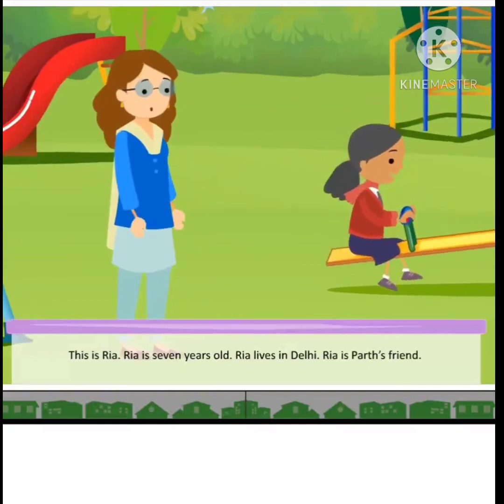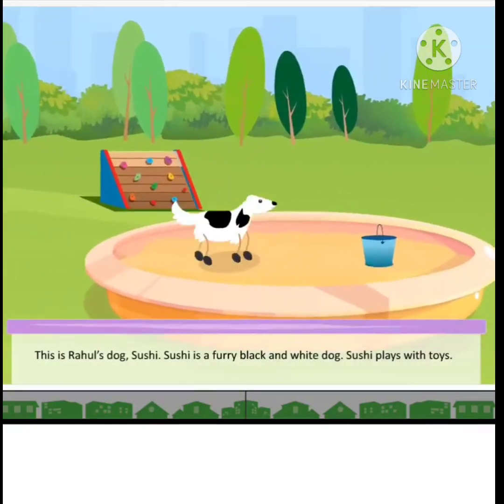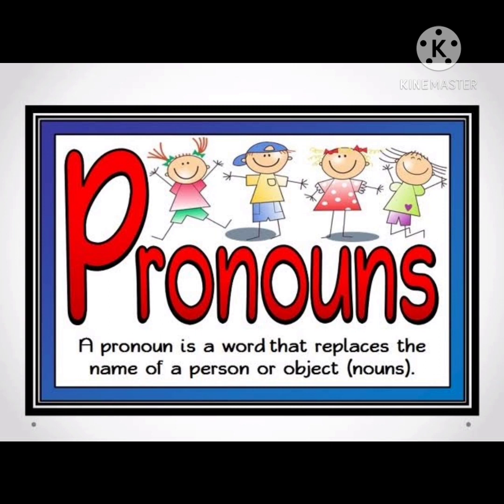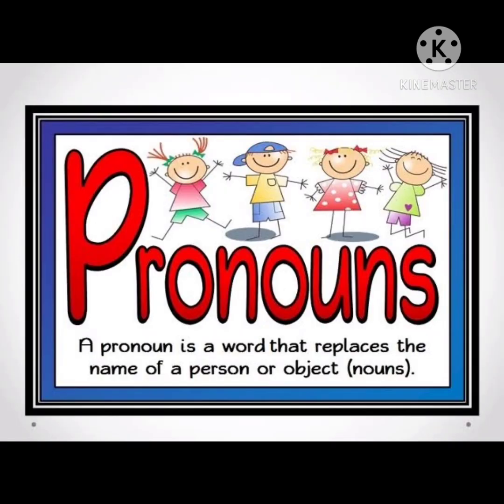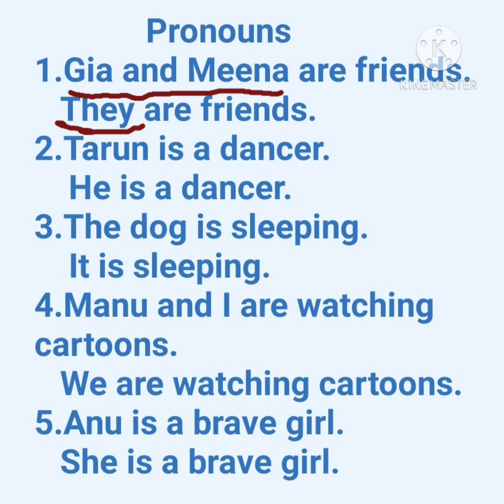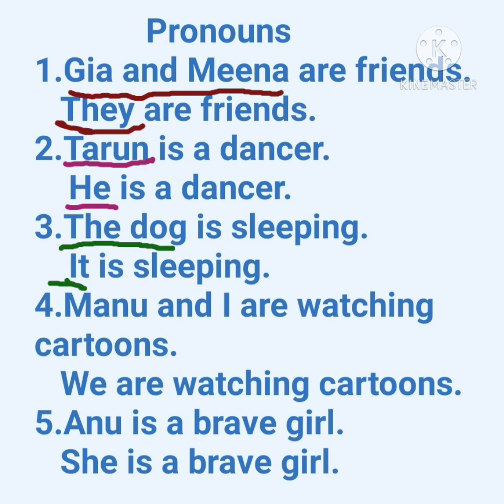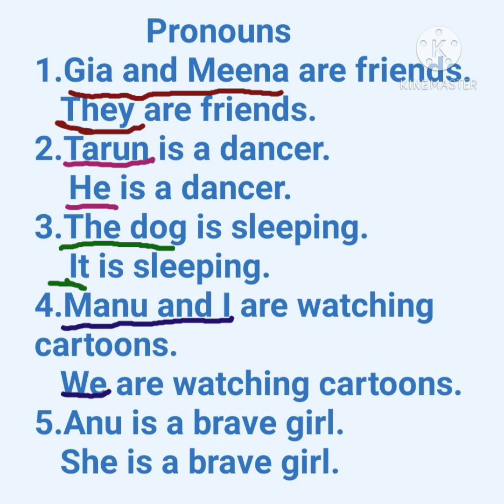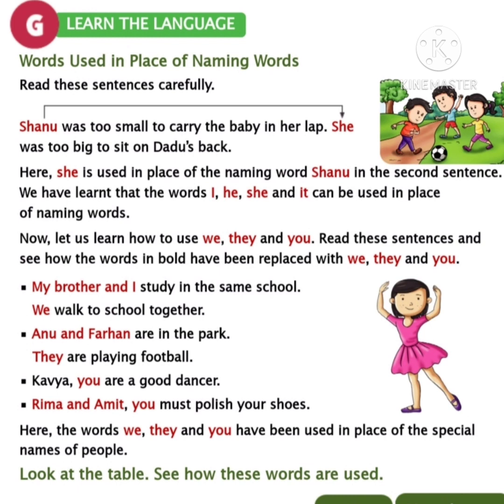Class-2, Pronouns pg 37 in S. B